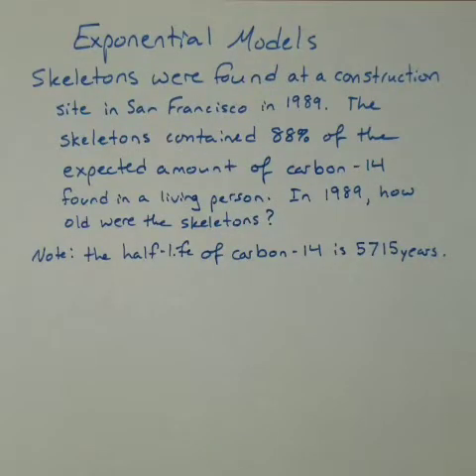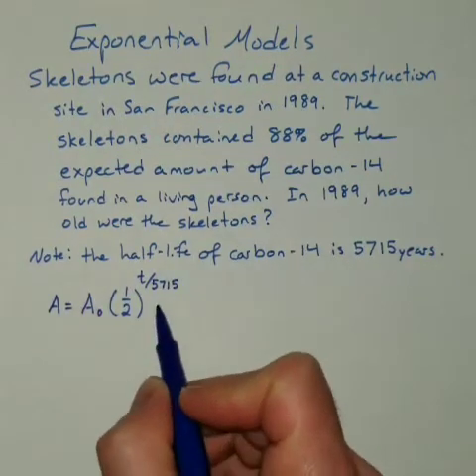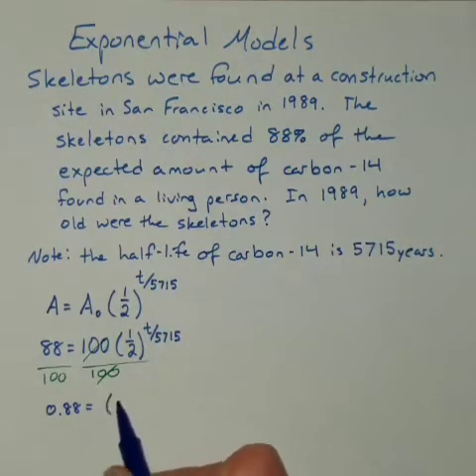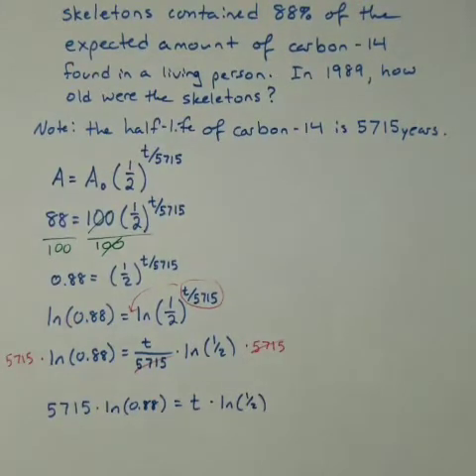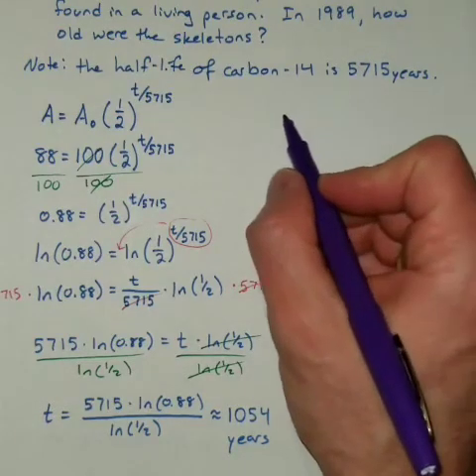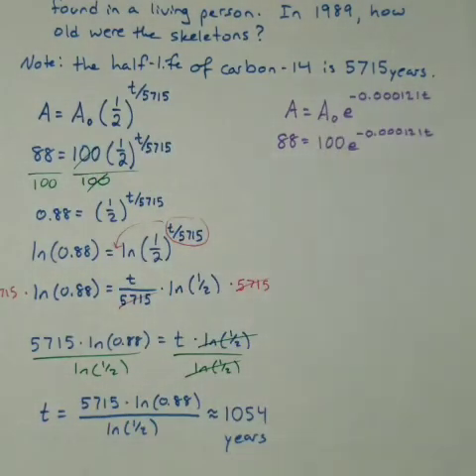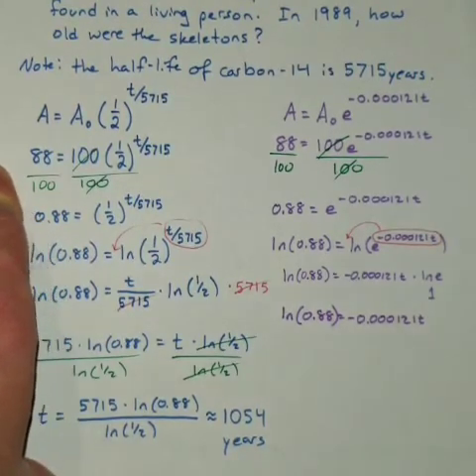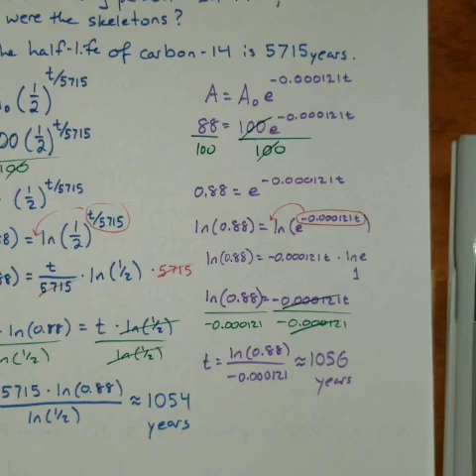Int Alg 9.6 Exponential Models Part 3